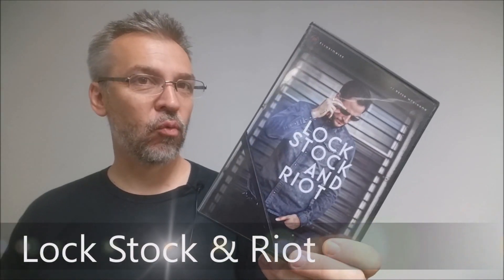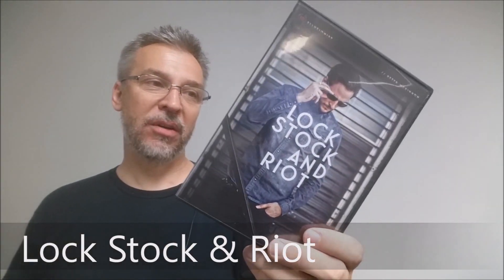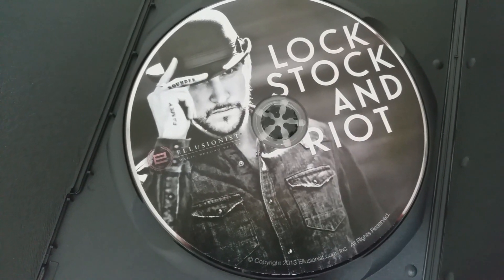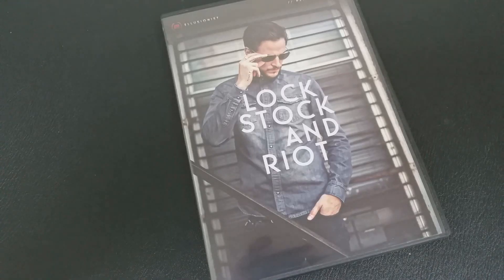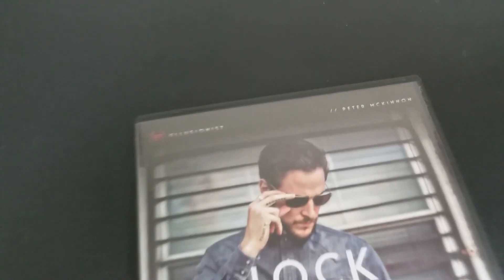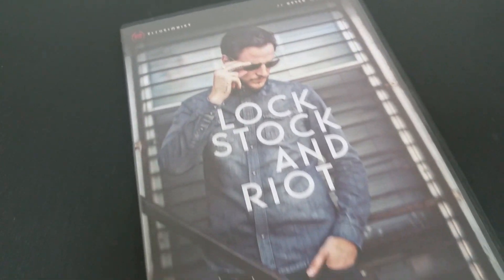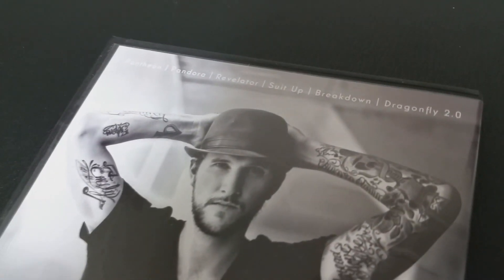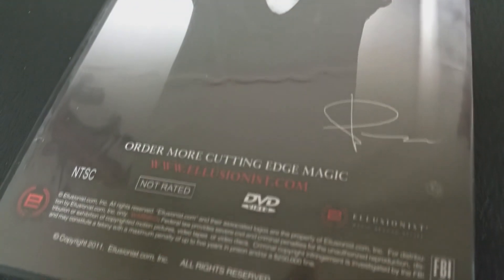Magic Review - Lock Stock & Riot by Peter McKinnon [[ Close Up Magic ]]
Check out the artist's pages:
➥ NOIXES

Playing Cards
Magic Tricks
Best Magic
Easy Magic
Learn Magic